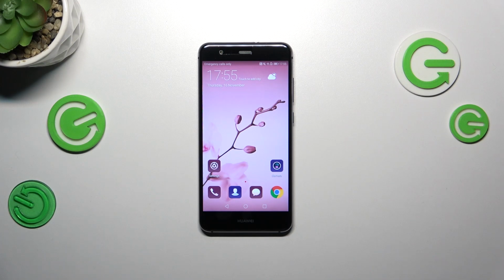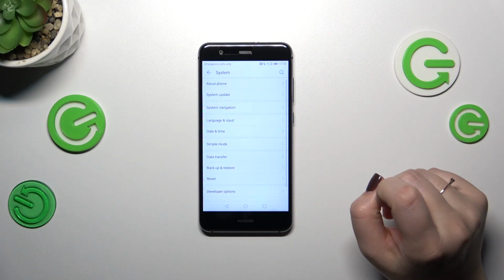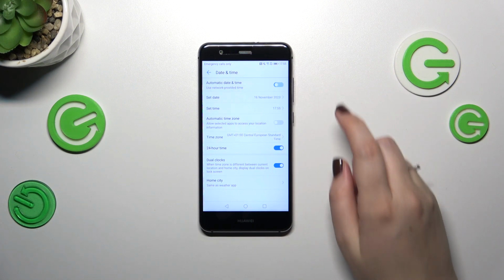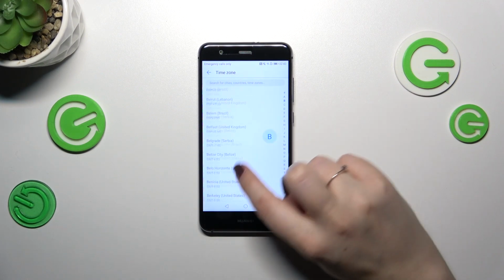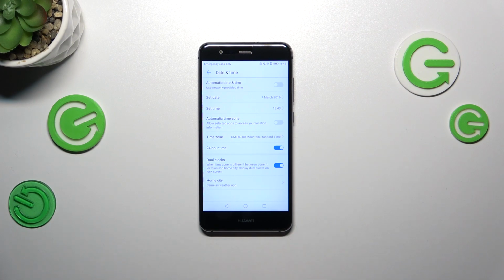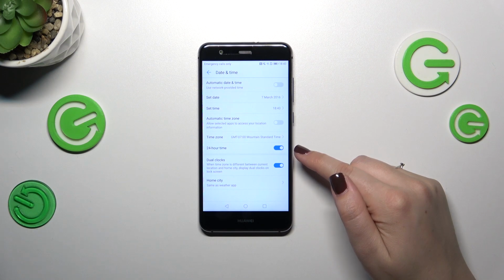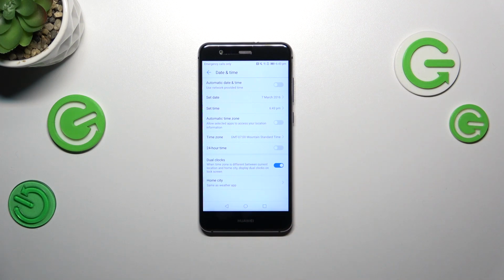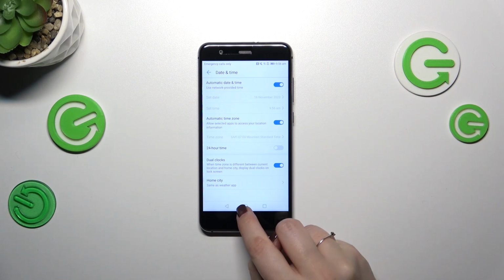How to Change Date and Time on HUAWEI P10 Lite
Find out more about HUAWEI P10 Lite:
In this tutorial, we'll show you how to effortlessly navigate through the data and time settings, ensuring that your HUAWEI P10 Lite is always synchronized with the correct time and date. Join us as we explore the intuitive process of changing the date and time on the HUAWEI P10 Lite.

How to change date on HUAWEI P10 Lite? How to change time on HUAWEI P10 Lite?